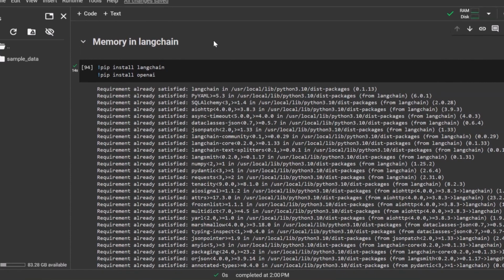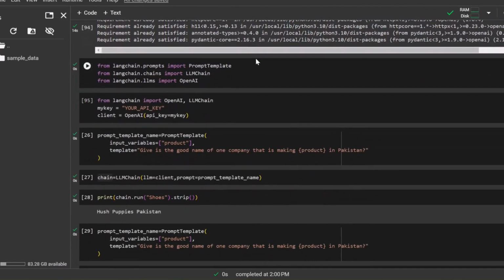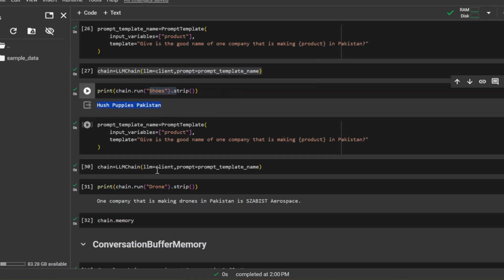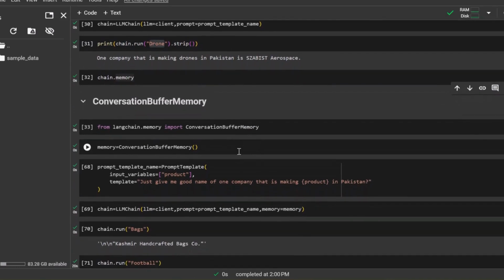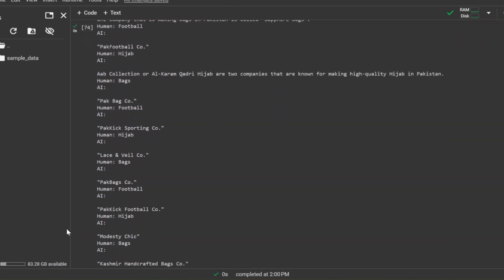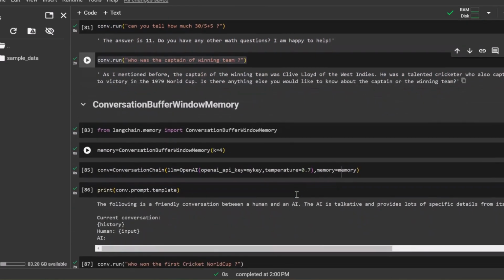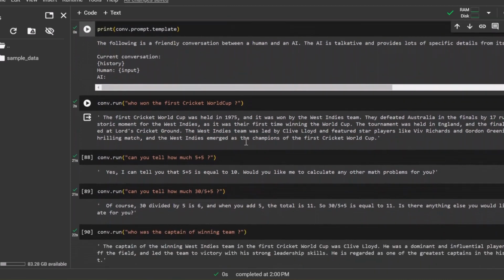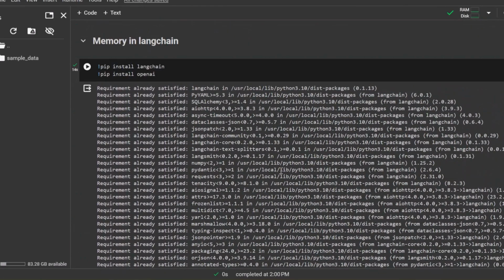Memory in Langchain | ConversationBufferMemory | ConversationChain | ConversationBufferWindowMemory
Learn LangChain Memory in just 4 minutes! 🚀

In this beginner-friendly tutorial, you will learn how memory works in LangChain and how it helps language models remember previous conversations. If you are building AI chatbots, conversational AI apps, or LLM-based applications, understanding LangChain memory is very important.

In this video, we will cover:

✔ What is LangChain Memory?
✔ Why memory is important in AI chatbots
✔ How prompts and memory work together
✔ Conversation Buffer Memory
✔ Conversation Chain
✔ Conversation Buffer Window Memory
✔ How LangChain remembers previous conversations
✔ How to build smarter chatbots using LangChain and OpenAI API

LangChain memory allows your chatbot to maintain context across multiple turns instead of treating every user question separately. This makes conversations more natural, useful, and intelligent.

We will also see how different memory techniques work:

1. Conversation Buffer Memory
   This stores the full conversation history and remembers everything.

2. Conversation Chain
   This helps maintain the recent flow of the conversation.

3. Conversation Buffer Window Memory
   This remembers only the last few interactions, which is useful for saving resources and keeping the chatbot efficient.

This tutorial is perfect for beginners who want to learn LangChain, OpenAI API, LLM applications, AI chatbot development, and Generative AI using Python.

By the end of this video, you will understand how to use LangChain memory techniques to build more interactive and intelligent chatbot applications.